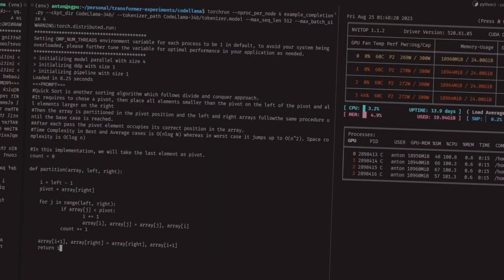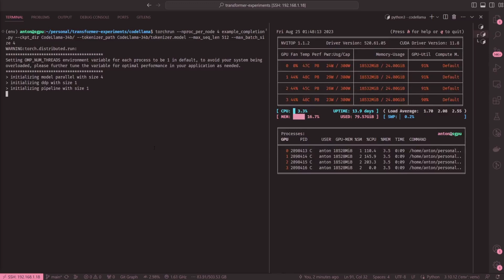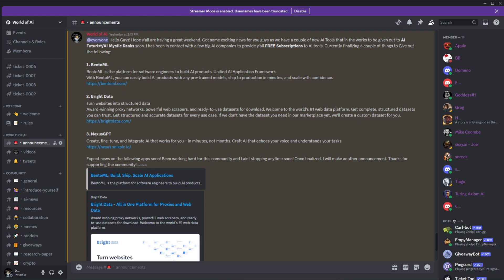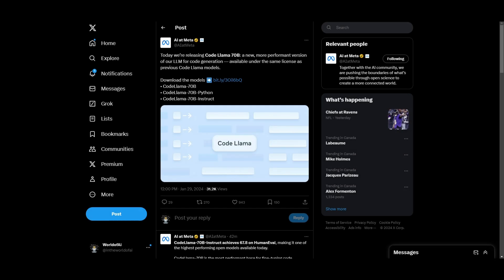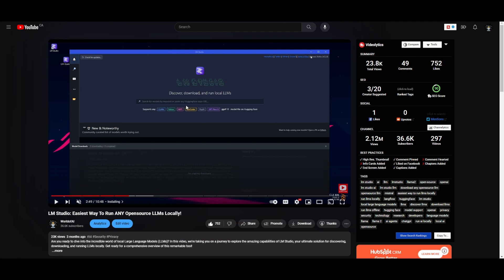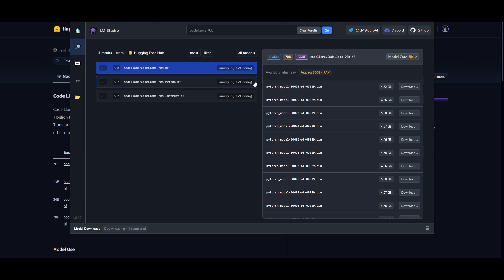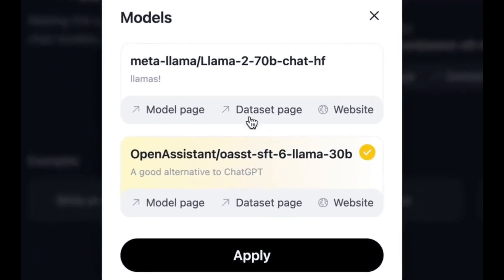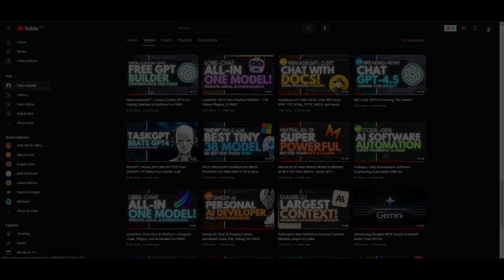How To Install CodeLlama 70B Locally For FREE! (EASY)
In today's video, I will be showcasing how you can install Meta AI's new CodeLlama 70b Model!

How To Install Uncensored Mixtral Locally For FREE! (EASY) LLM NEW Model: Best Opensource Coding Model - Closest to GPT-4!